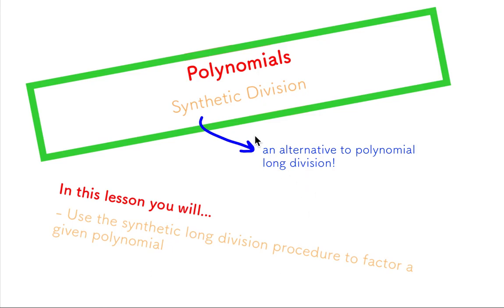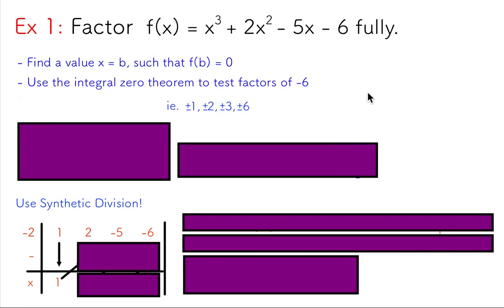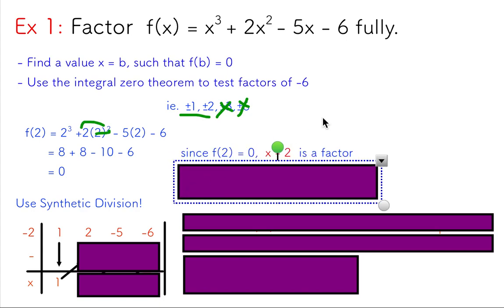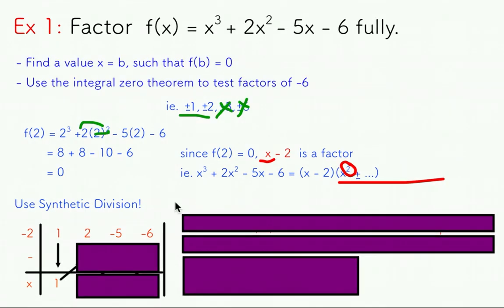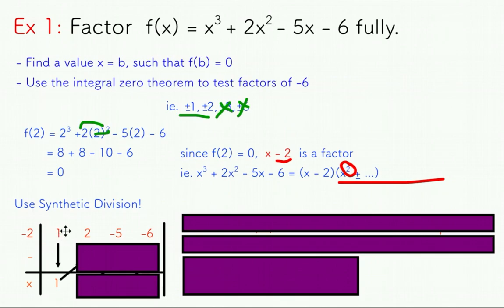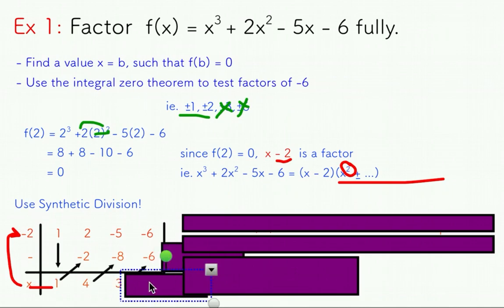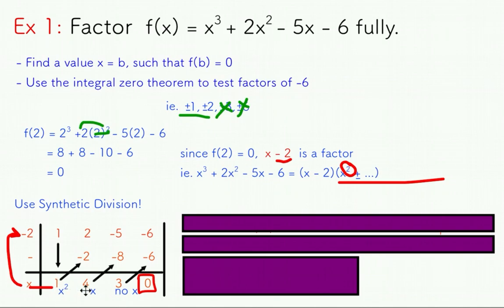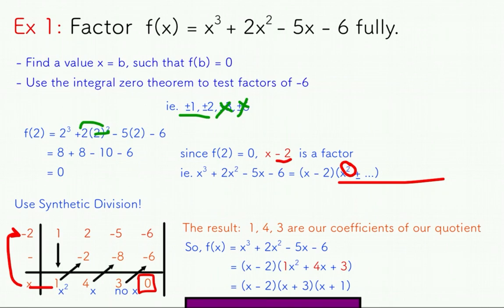Amazing Shortcut for Polynomial Long Division! (Synthetic Division)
A video tutorial demonstrating the Synthetic Division procedure for factoring polynomials. This is a short cut compared to the Polynomial Long Division method shown in other video tutorials I have posted.